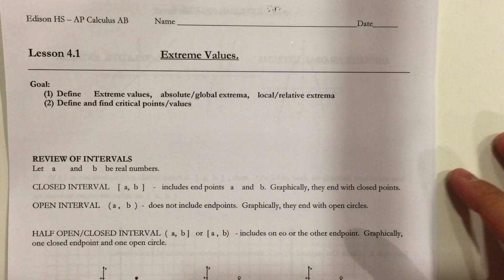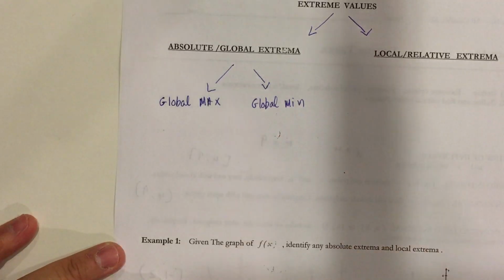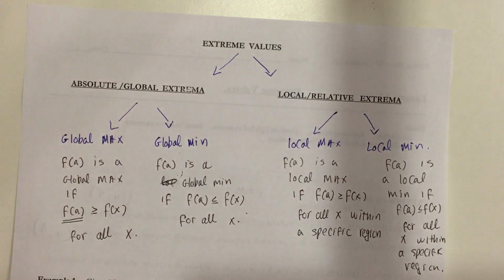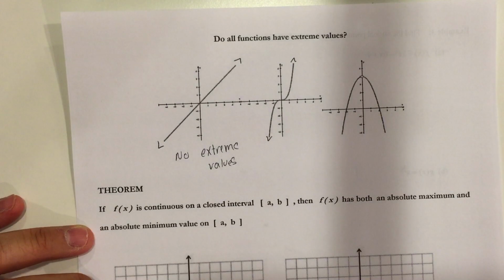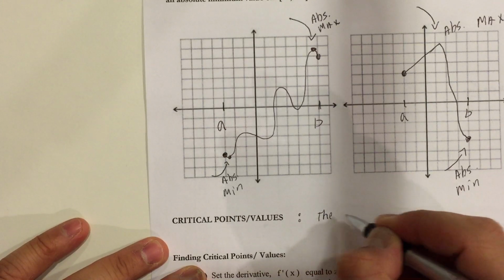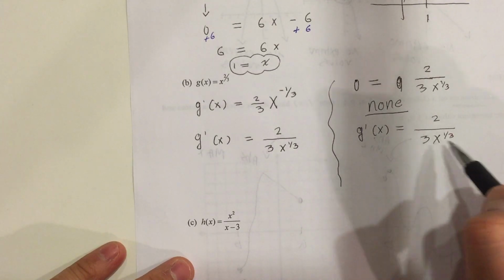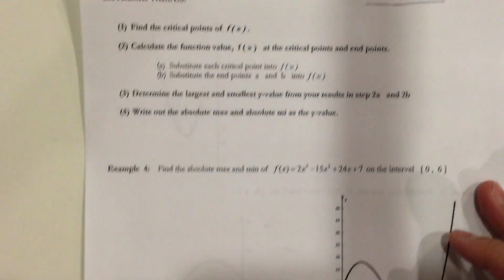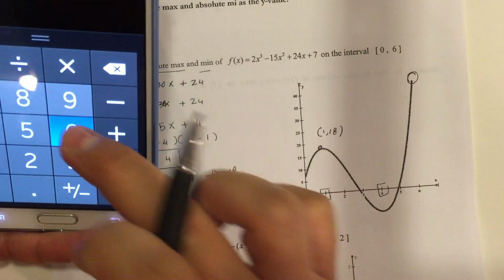AP CALC AB: 4.1 Extreme values part 1